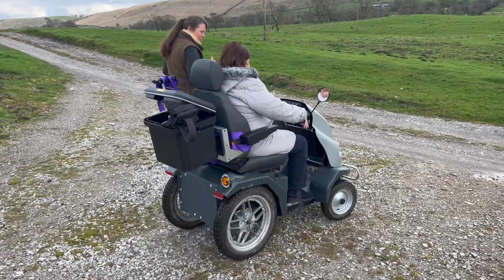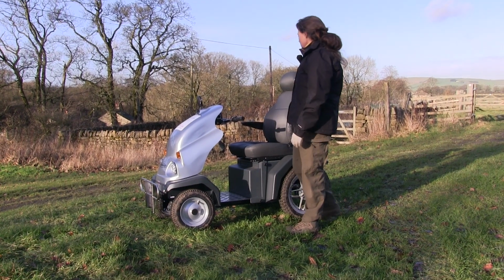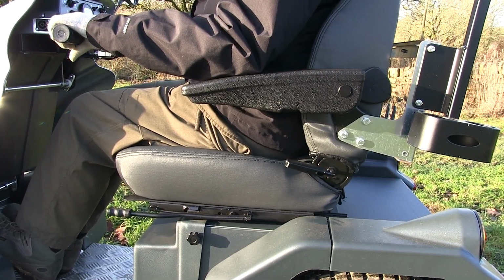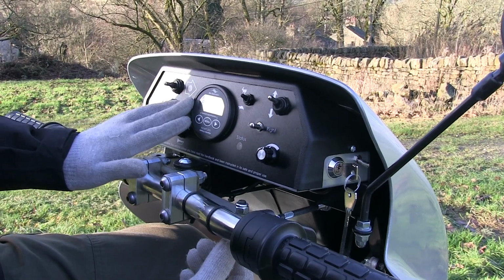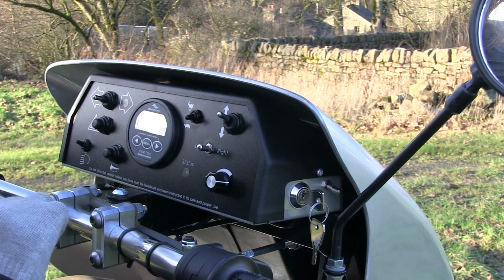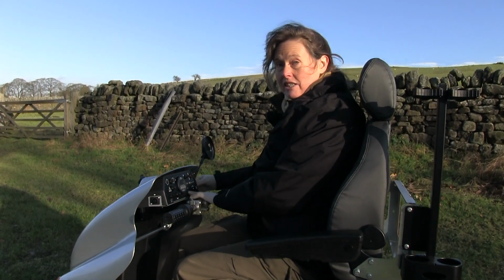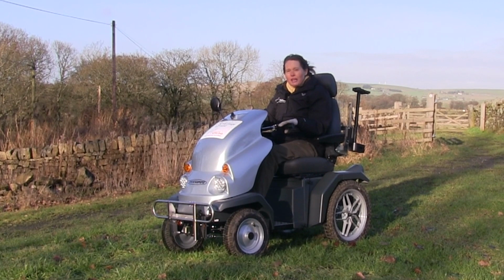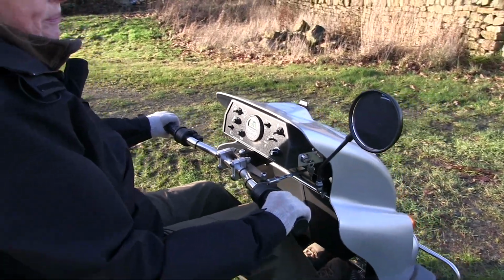Tramper Induction Video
If you are interested in hiring a Forest of Bowland Tramper - this short film which will talk you through how to use the Tramper and the various controls.